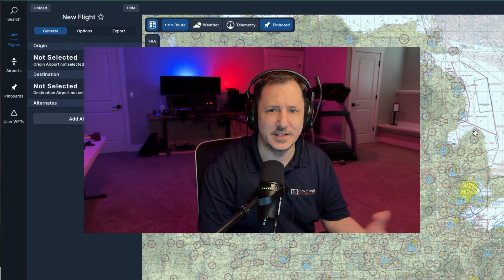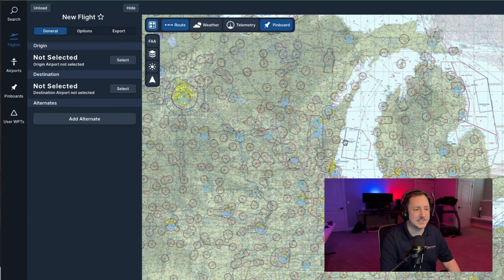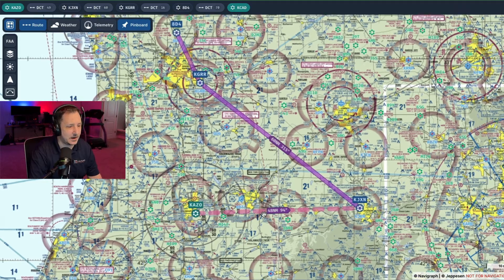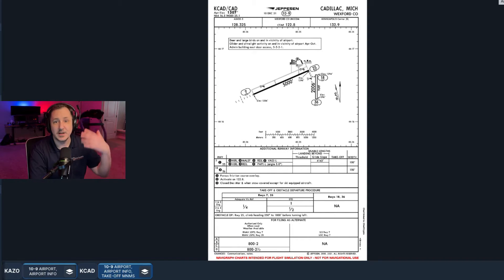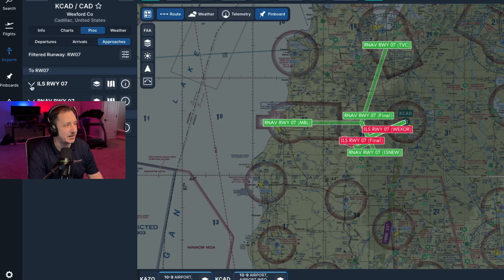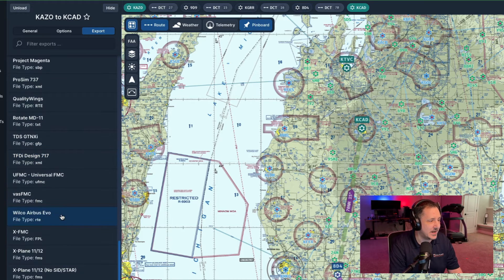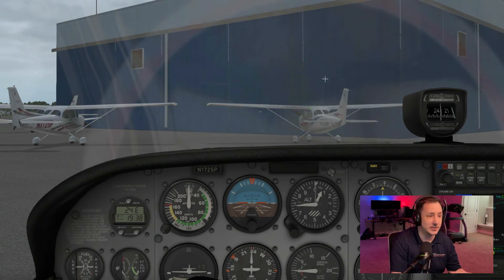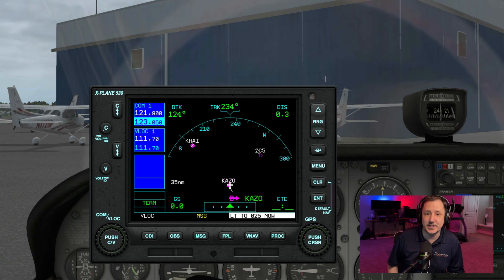Best Flight Planning Software For Your Home Flight Simulator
Learn how to master Navigraph charts for flawless flight planning in your home flight simulator. This video will show you how to use Navigraph charts to plan your flights with precision and accuracy. Perfect for flight enthusiasts and simulator users!

00:00 Intro
00:30 The Meat
08:00 Outro